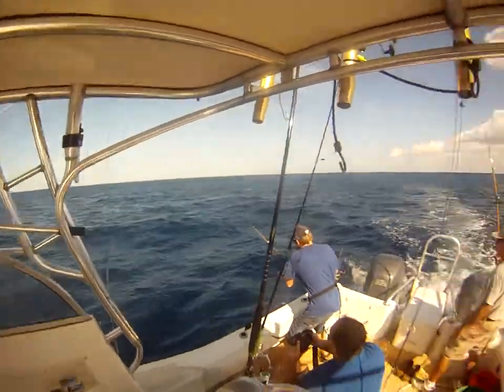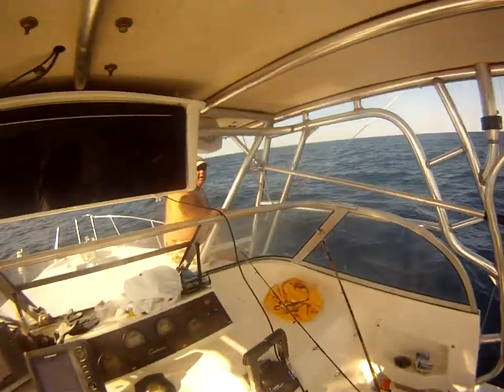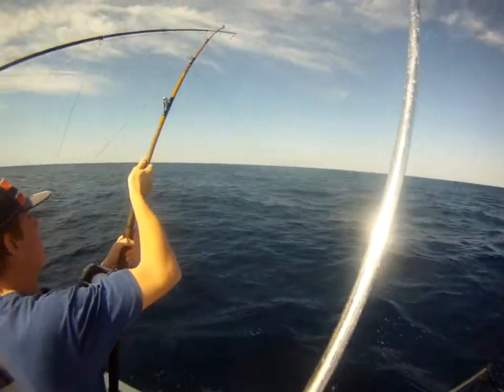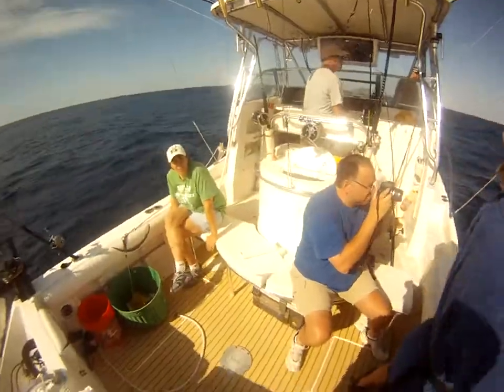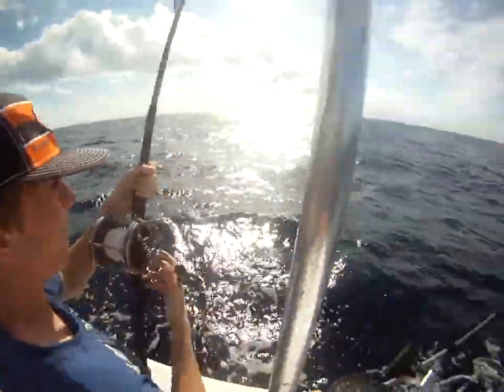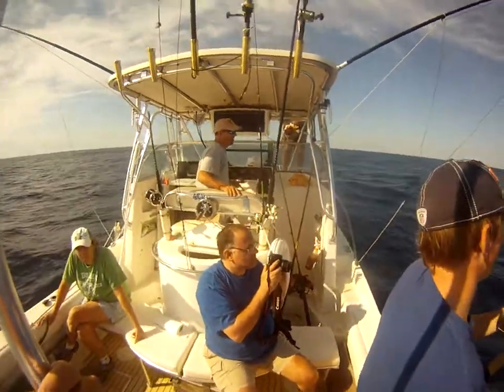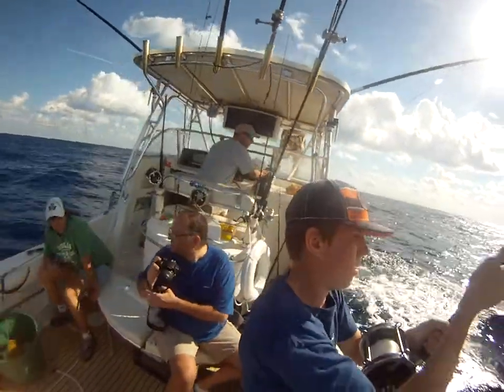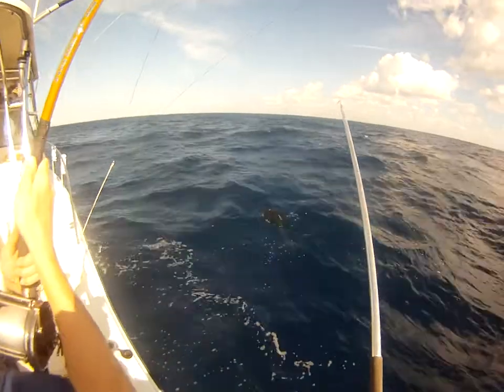Slammer Dolphin Florida Keys January 2012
Slammer Dolphin Jan 2012 on the SEMPER PISCATUS with Lower Keys Custom Charters